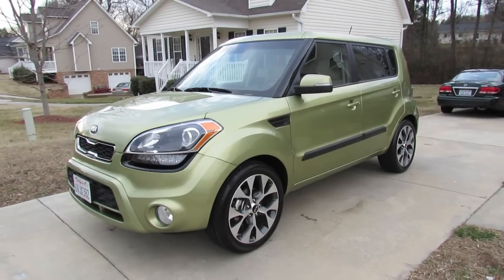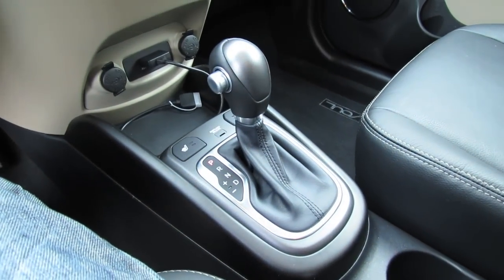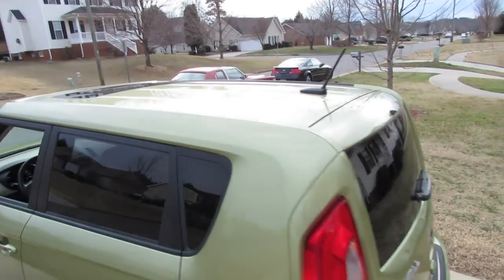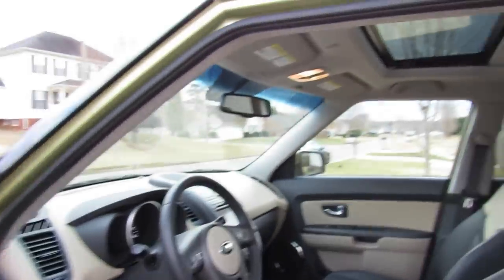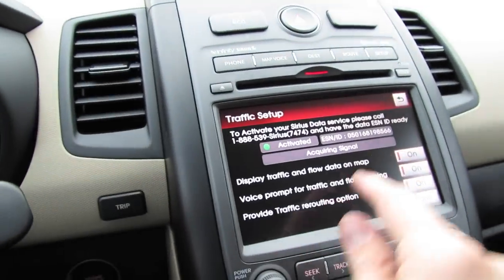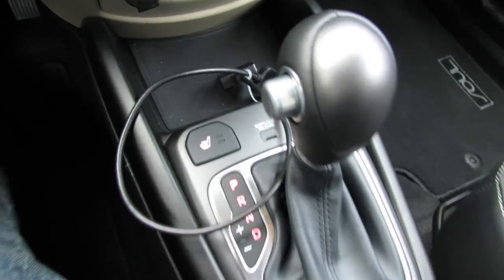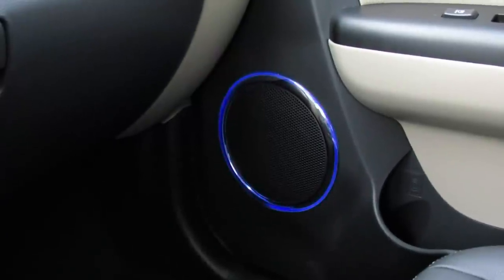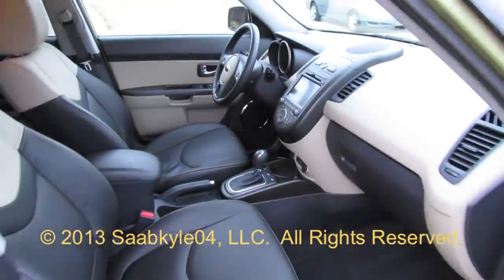2013 Kia Soul ! Start Up, Exhaust, In Depth Review, and Brief Test Drive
Hello and welcome to Saabkyle04! YouTube's largest collection of automotive variety! In today's video, we'll take an up close and personal, in depth look at the 2013 Kia Soul.

Base pricing for the Soul begins around $14,400

+ begins at $16,700
! begins at $19,900

New!! Official Website For Saabkyle04!